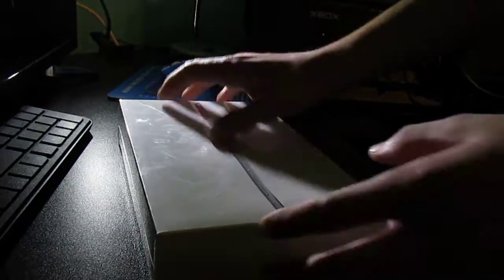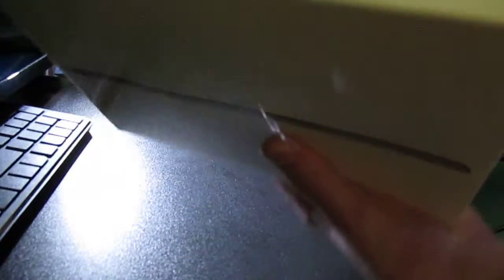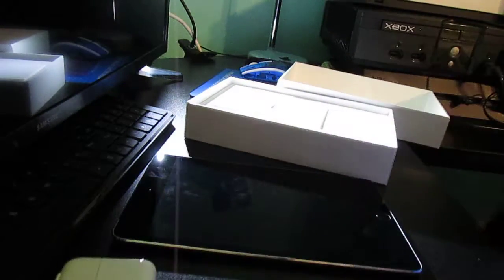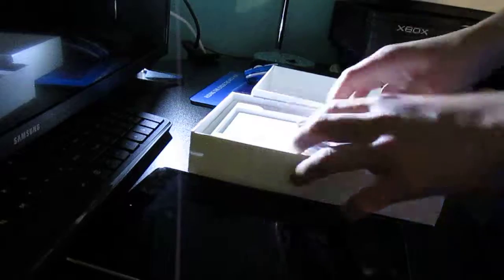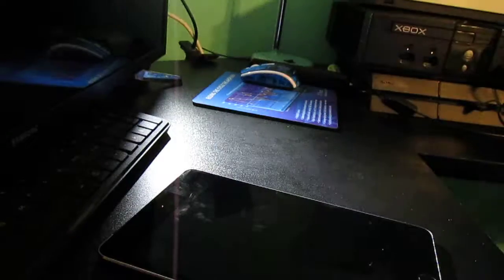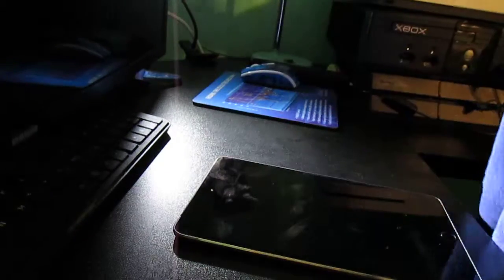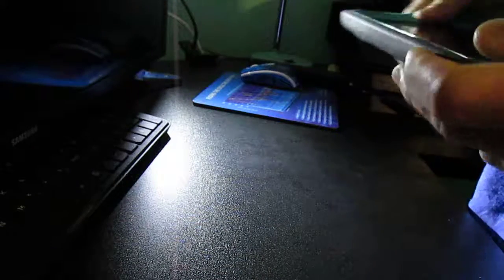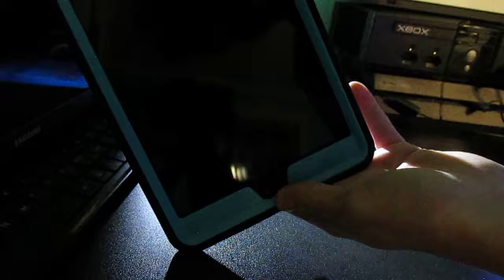unboxing a ipad mini 4